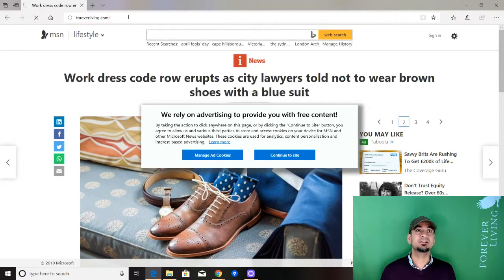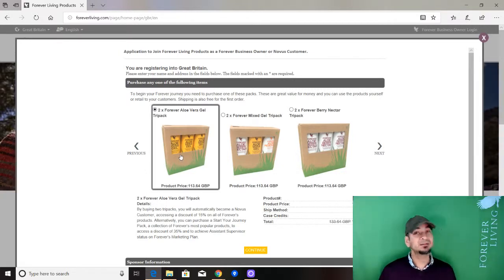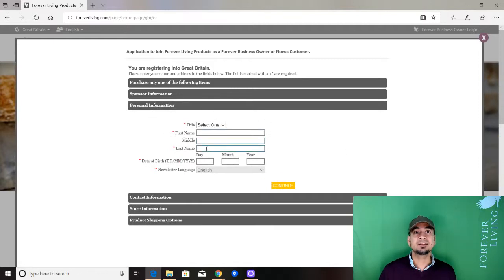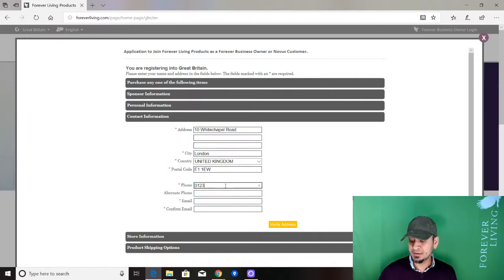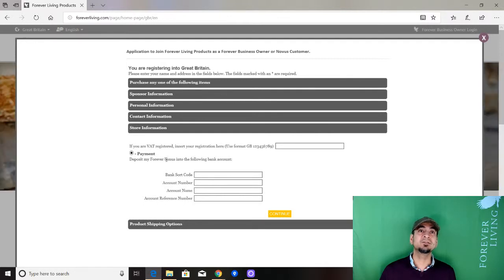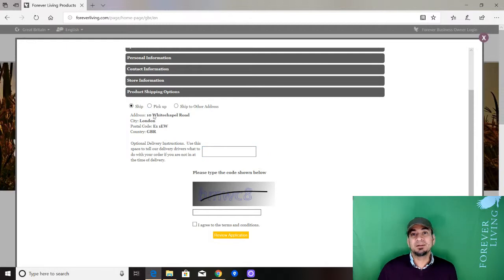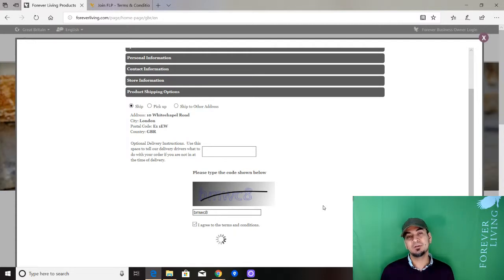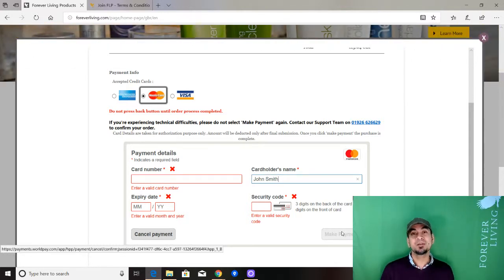Register as a Novus Customer with Forever Living Products for 15% discounted price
I am very excited to share with you that Forever Living Products, UK have opened up some new ways for you to become a Novus Customer (or loyal regular customer). What would you do that? Well, you will get 15% discounted price and you will have your own account to place orders without having to speak to me! Also, it will open the possibility of becoming wholesale qualified FBO (35% discounted) if you purchase 2 CC worth of products in two consecutive months!
True, I make more money if you purchase products from me and pay the full retail price and so, sharing this opportunity is my way of saying thanks to you.
Become a Forever Living Products Novus Customer following the steps shown in this video and lets all enjoy the benefits!